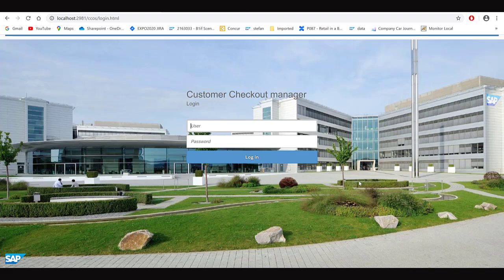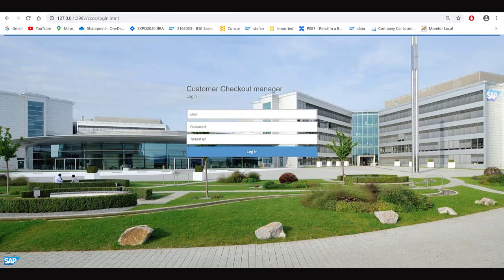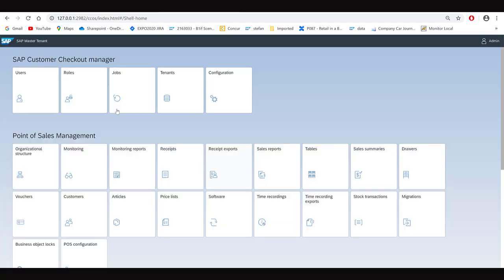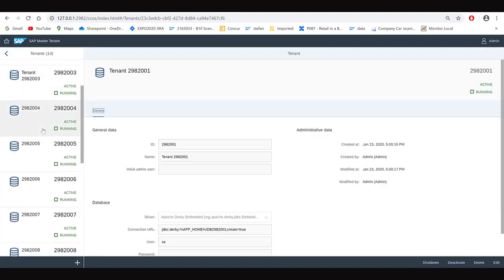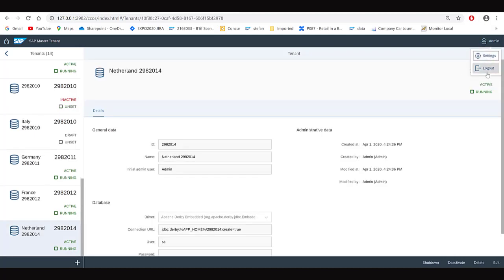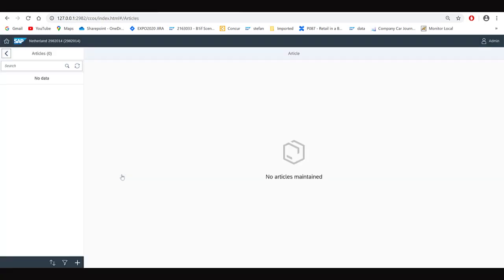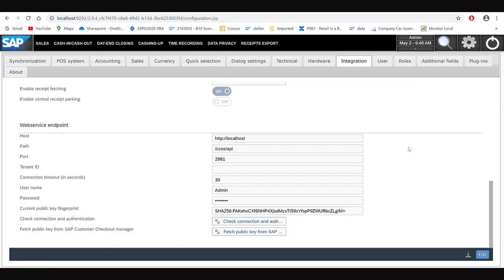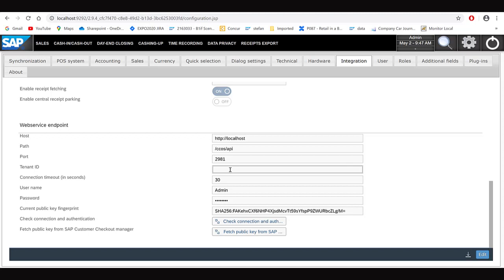R20_FP09_04 Multi Tenancy in SAP Customer Checkout manager